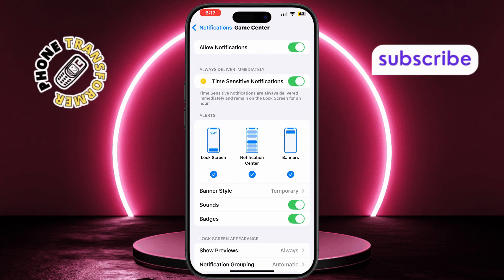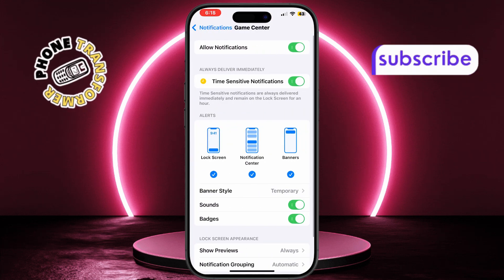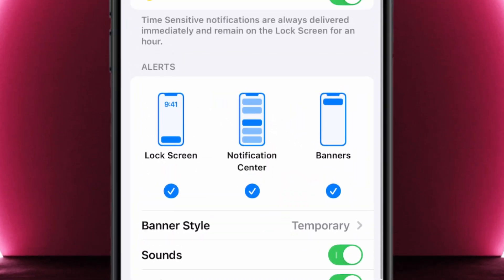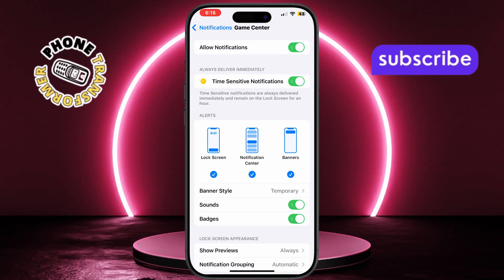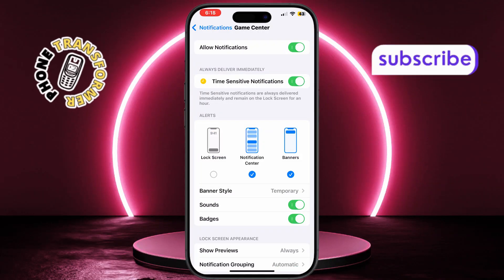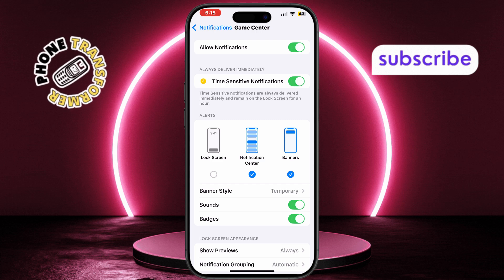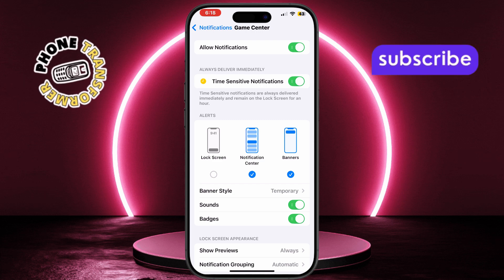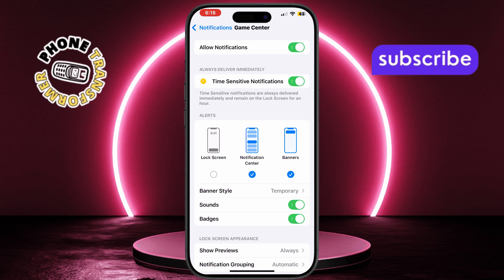How To Turn Off Notification Wake Screen iPhone - Detailed Tutorial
How To Turn Off Notification Wake Screen iPhone

Do you find your iPhone screen lighting up every time you get a notification, even when you don’t want it to? This can be distracting, especially during meetings or at night. This video shows you a simple and effective way to turn off the notification wake screen feature on your iPhone. You’ll learn easy steps to manage your notification settings and keep your screen from lighting up unnecessarily.

* Disable iPhone screen lighting for notifications
* Stop iPhone screen from waking on notification
* iPhone notification wake screen settings
* Prevent iPhone screen from turning on with notifications